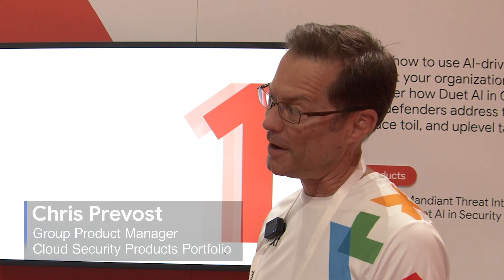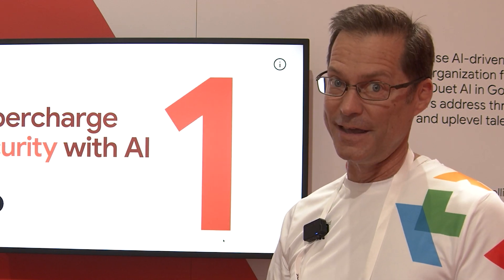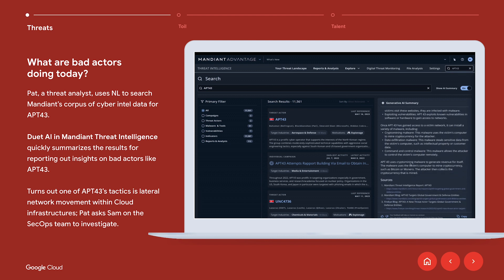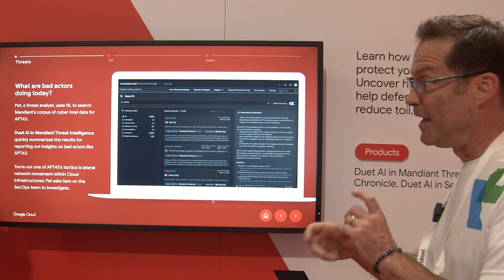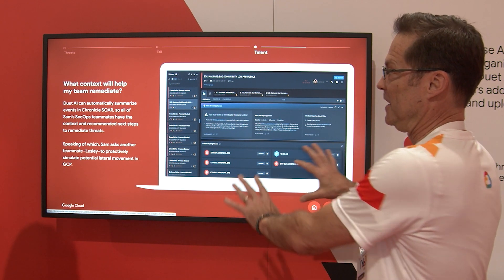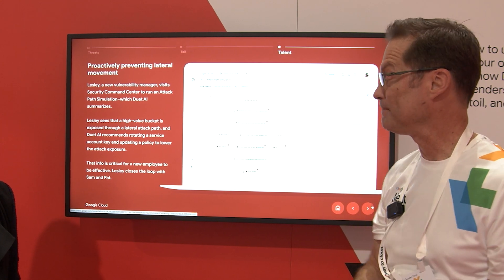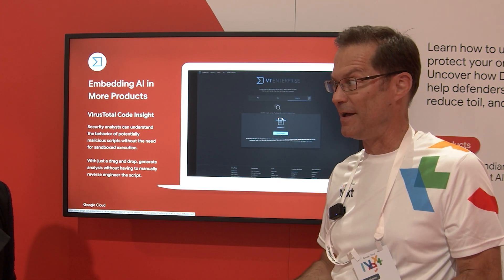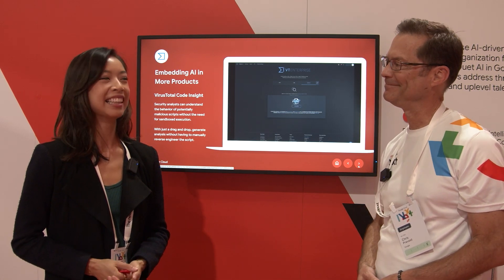The future of security on Google Cloud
Join Stephanie Wong as she interviews Chris Prevost, Group Product Manager, at Cloud Next 2023 about the future of security solutions on Google Cloud. Watch along and learn how security analysts can supercharge cloud security with the latest from Duet AI (generative AI) enhancements.

Chapters:
0:00 - Intro
0:40 - How generative AI helps secure the cloud
1:56 - Demo #1 - Mandiant threat intelligence
3:10 - Demo #2 - Large language models
3:52 - Demo #3 - Chronicle SOAR
4:29 - Demo #4 - Security Command Center
5:32 - Demo #5 - VirusTotal
6:25 - Wrap up